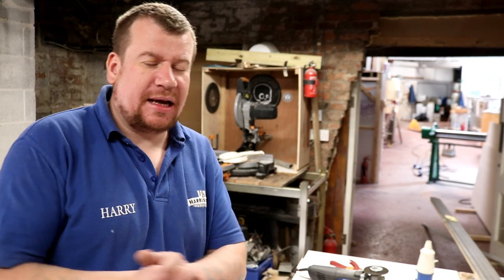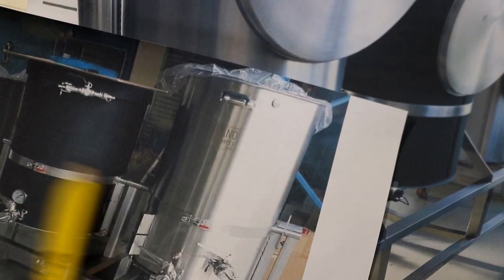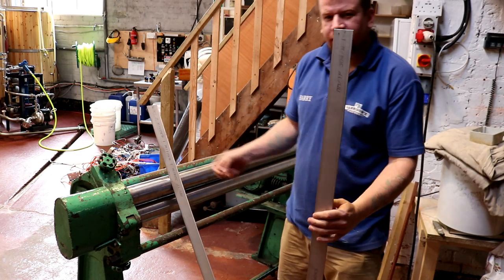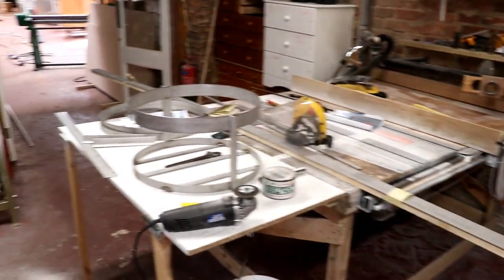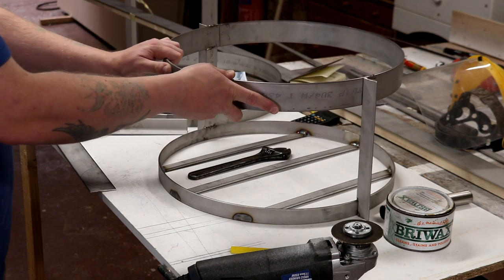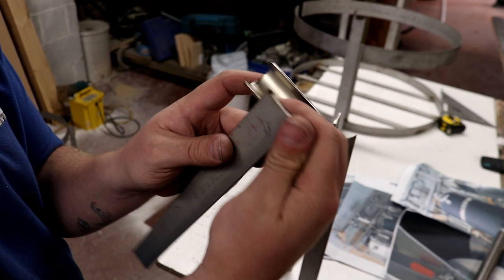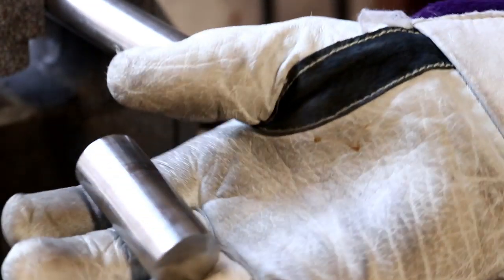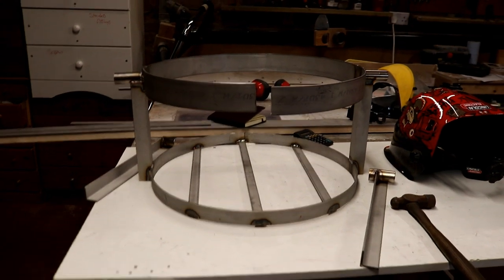Brewery Pilot Kit ~ Brew Stand Build ~ Part 2 🍻